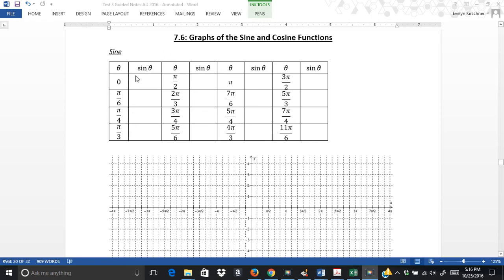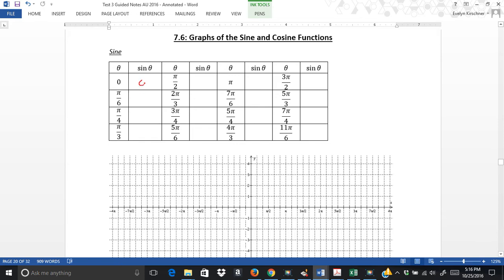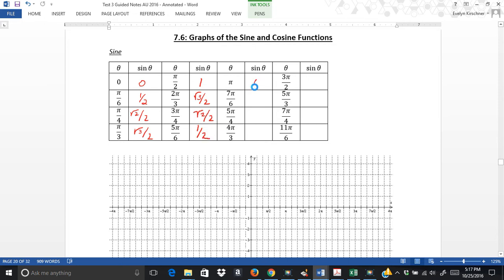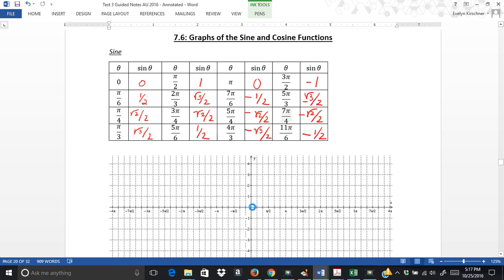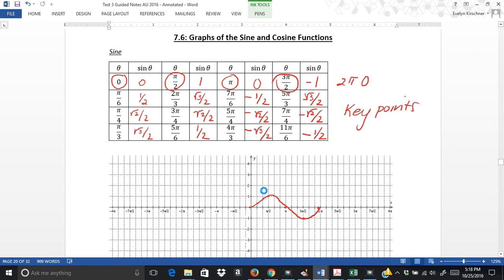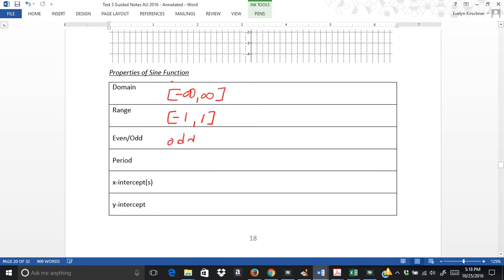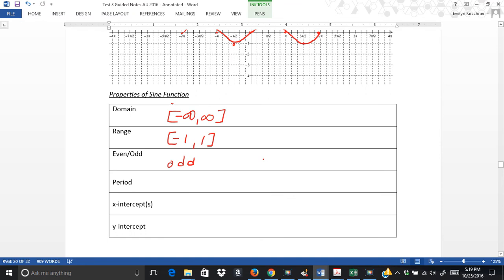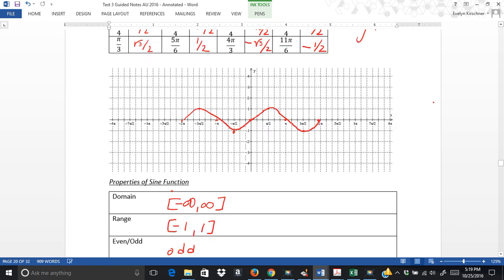Section 7 6 Sine Function